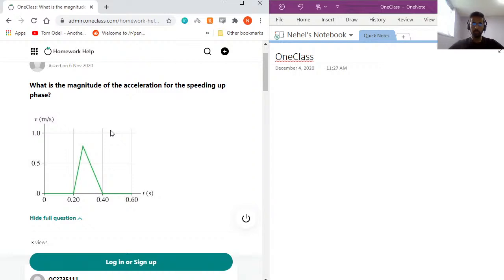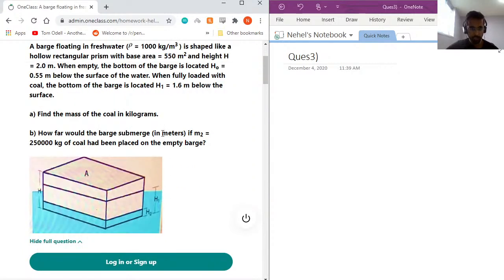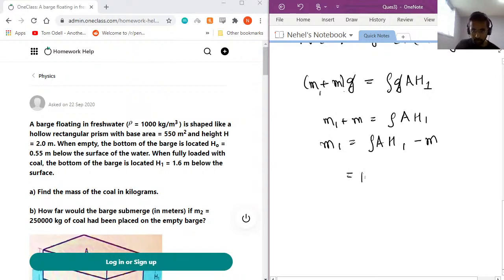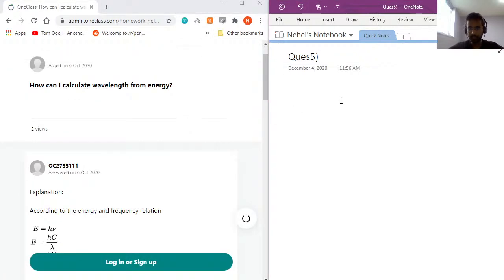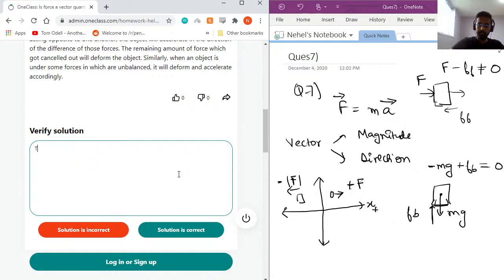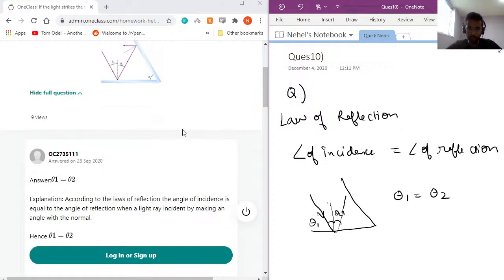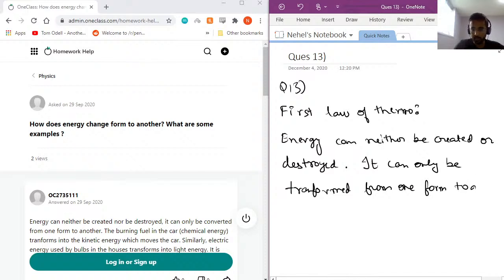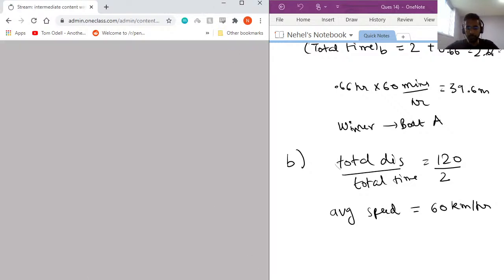Q&A with Nehel - Popular Physics Questions